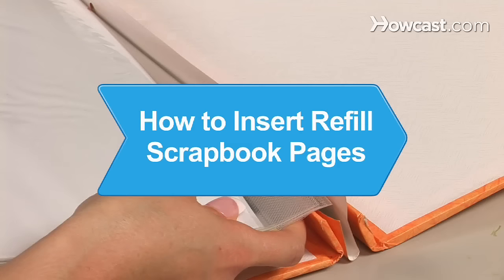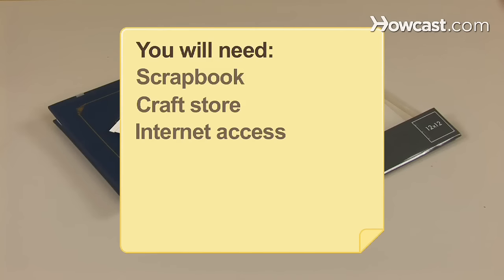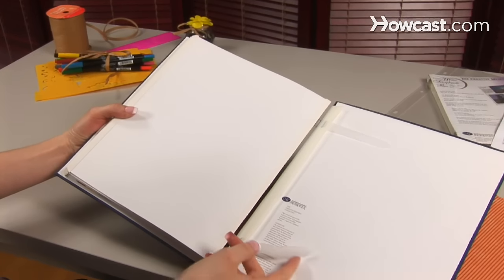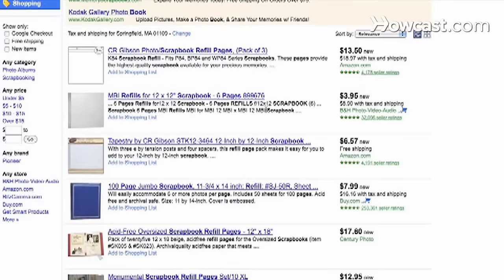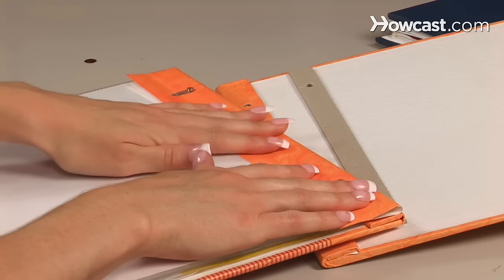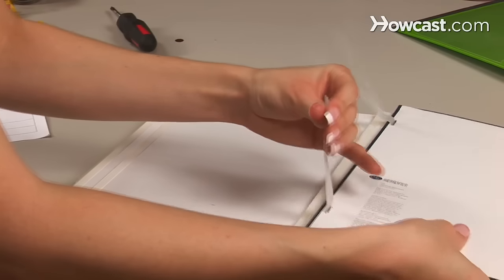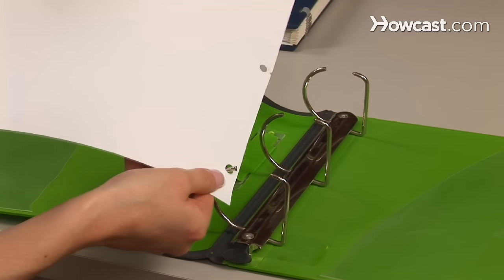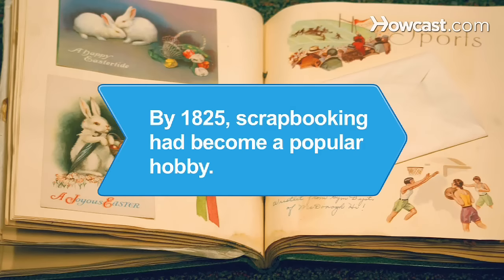How to Insert Refill Scrapbook Pages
If you're lucky enough to have too many experiences that need to be represented as treasures in a scrapbook, here's how to insert more pages.

Step 1: Know your scrapbook
Determine the kind of scrapbook you have before purchasing refill pages. Consider both the size and style of your current pages.

Tip
There are three basic scrapbook page styles -- post-bound, strap-hinge, and 3-ring.

Step 3: Inserting post-bound refills
Insert refill pages into a post-bound album by unscrewing the cap, sliding your new page into a protector, placing it over the posts, and screwing the cap back on.

Tip
With post-bound albums, it's important to work on your design outside of the book first.

Step 4: Inserting strap-hinge refills
Insert refills for a strap-hinge album by threading two straps through the small hinges located on the back of each page.

Tip
Make sure you slip a page protector over the page when you're finished.

Step 5: Insert three-ring refills
Insert refill pages into a three-ring binder album by snapping open the rings, sliding the page over the open rings, one ring though the each hole, and then snapping the rings closed.

Step 6: Make more memories
Go out and make more memories until you have to get more refill pages.

By 1825, scrapbooking had become popular and was defined by a serial appropriately named The Scrapbook.